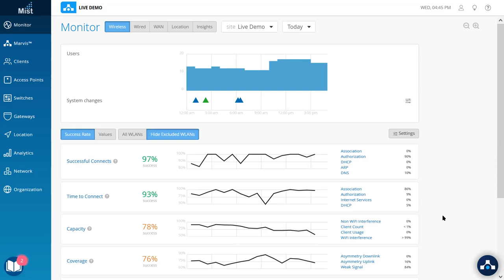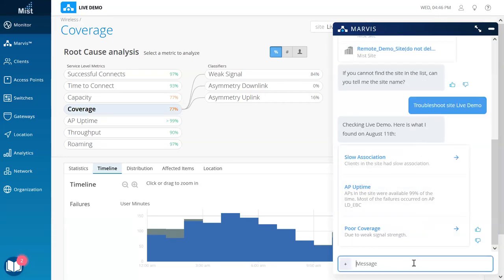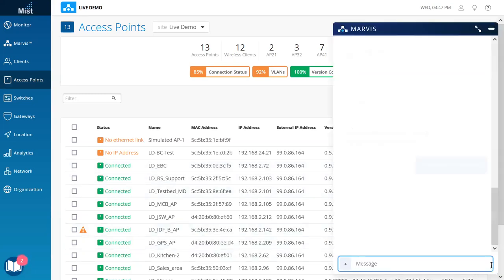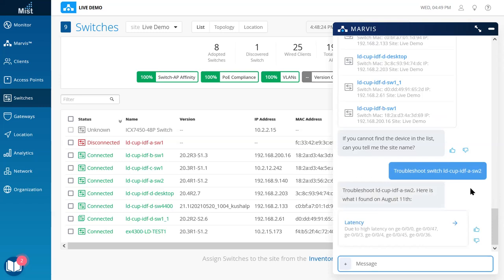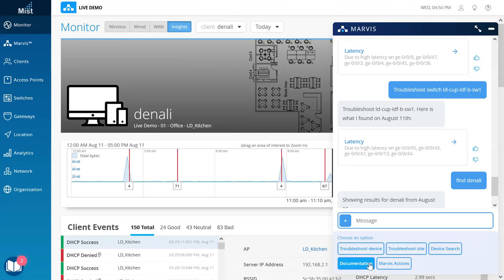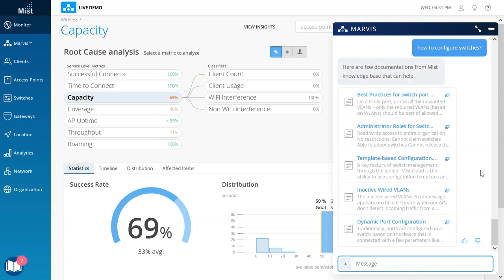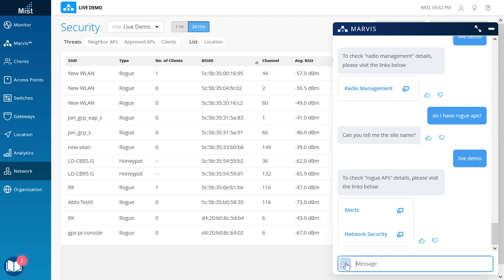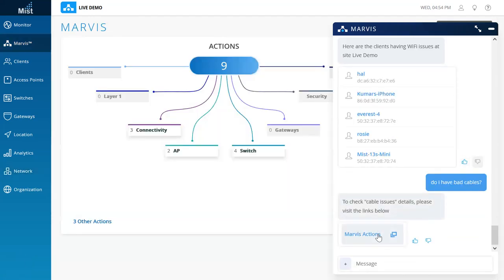Marvis Live Demo - Virtual Network Assistant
Juniper Networks